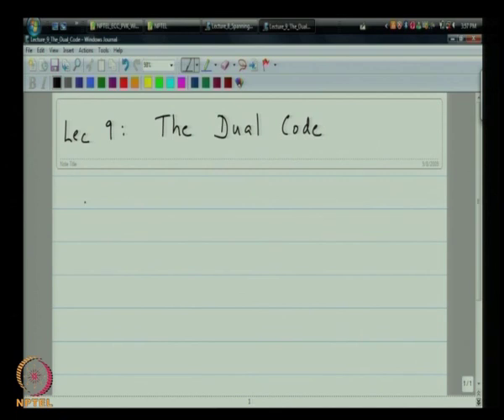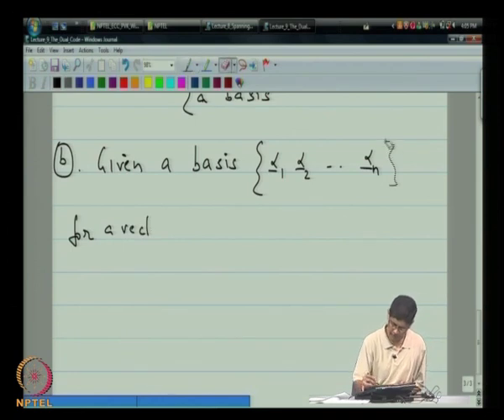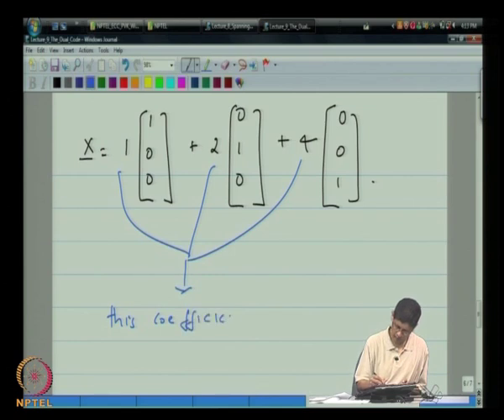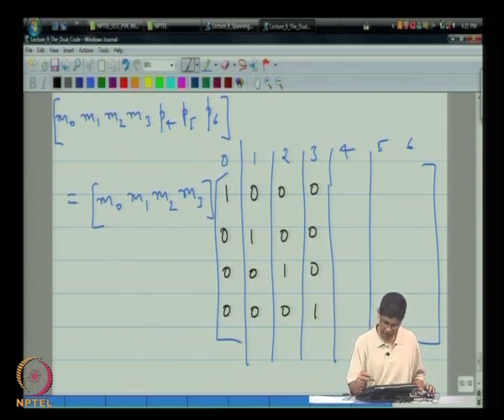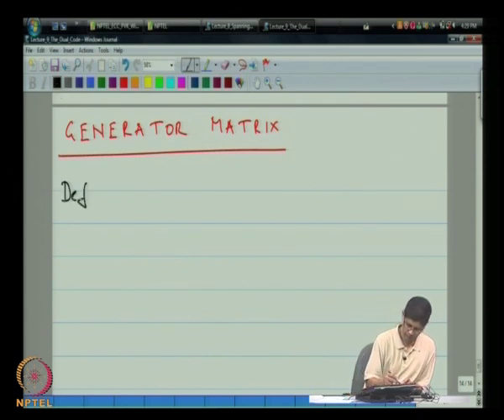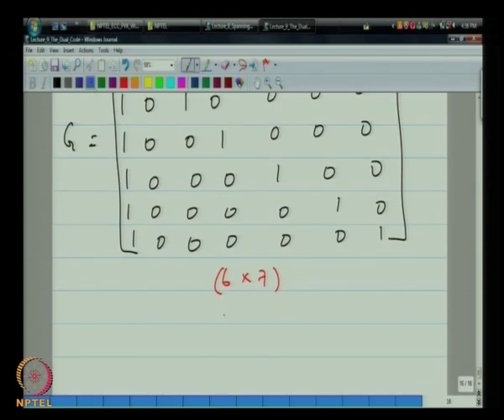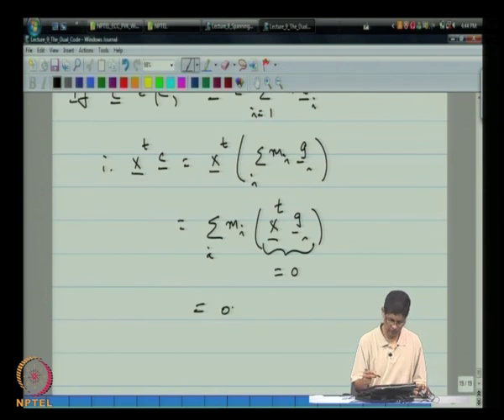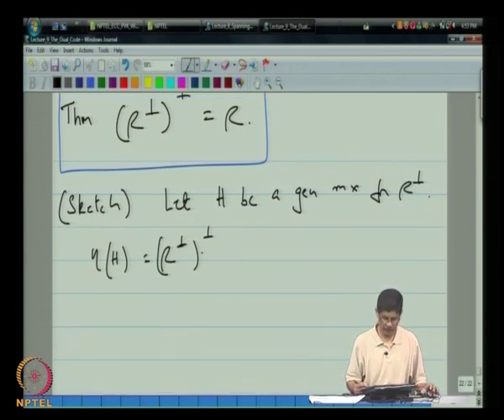The Dual Code